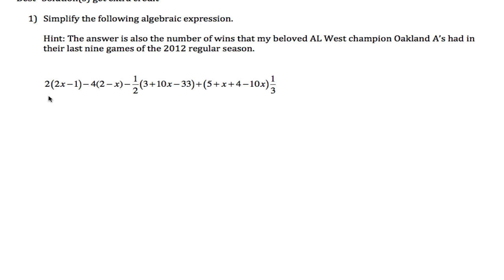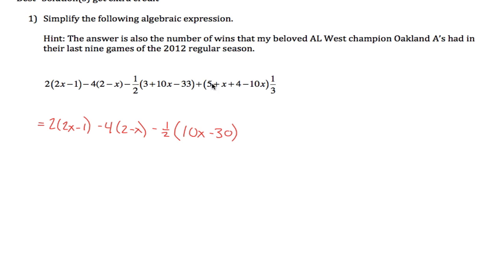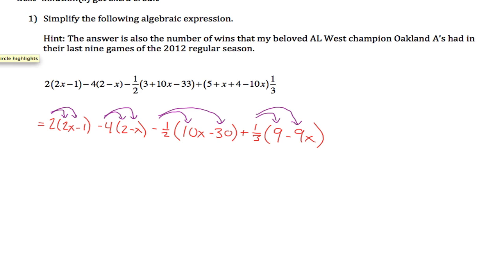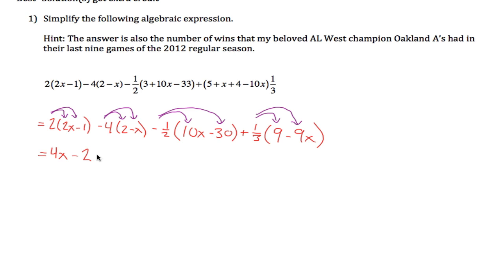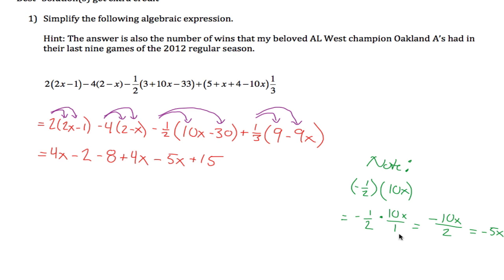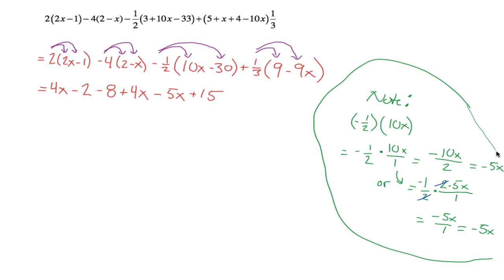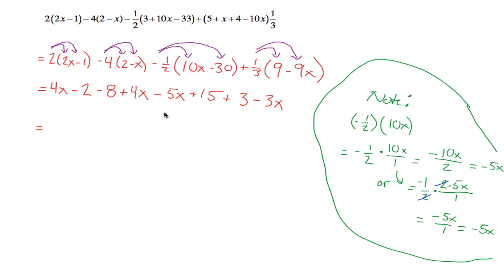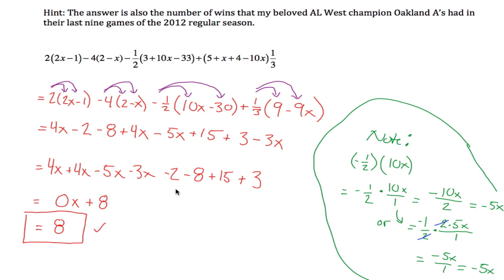distributiong with algebra example